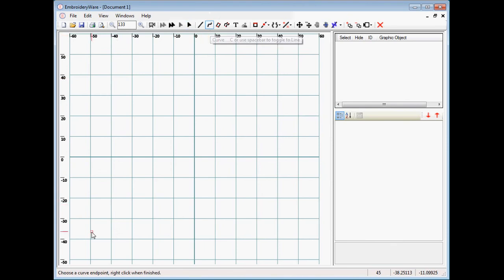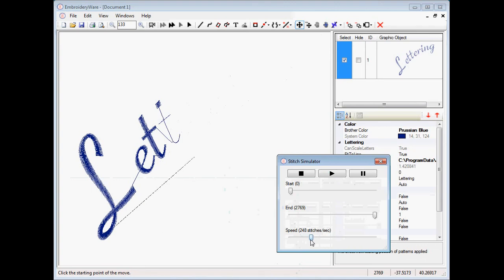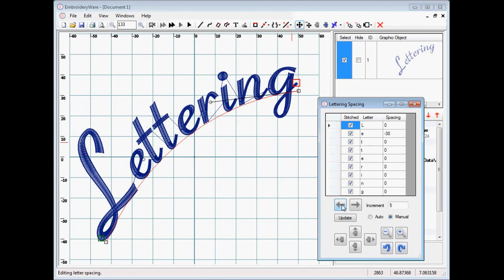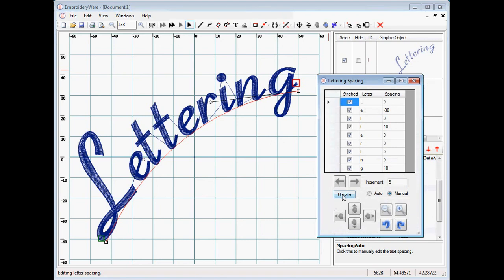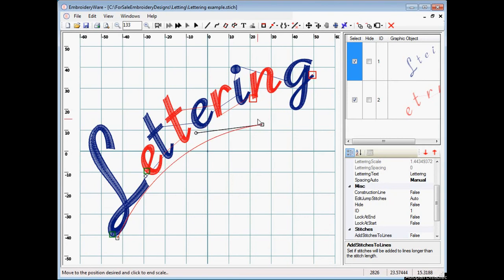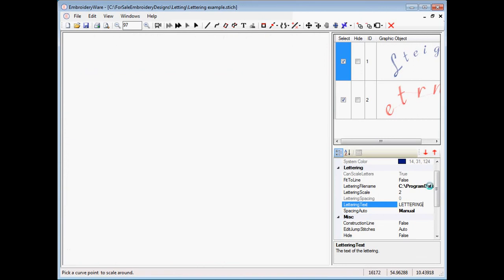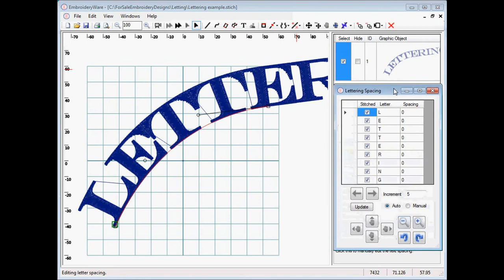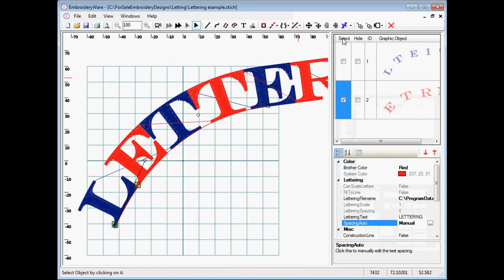Step 22 Keyboard Lettering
This video explains the keyboard lettering feature of EmbroideryWare.

Keyboard lettering is different than text in that it uses already digitized designs for each letter.